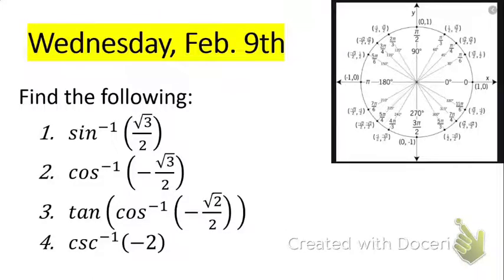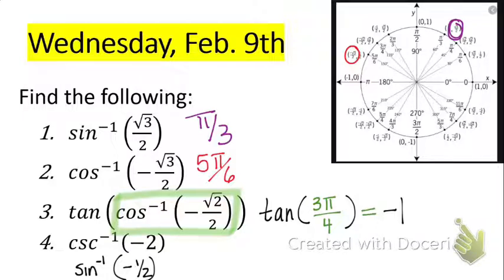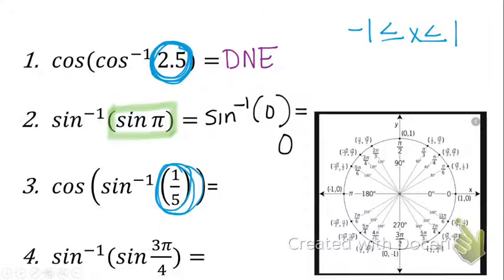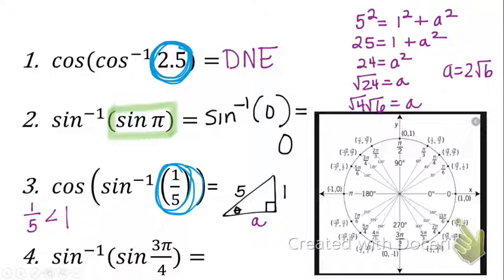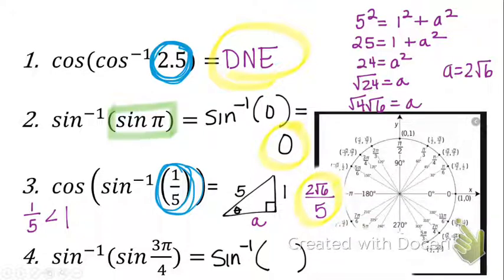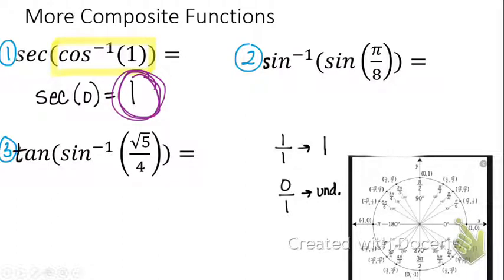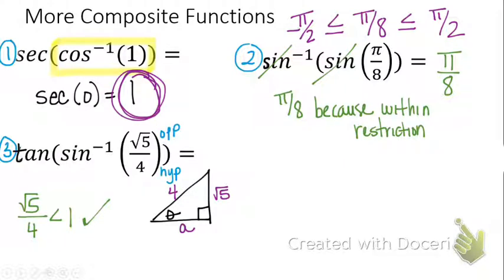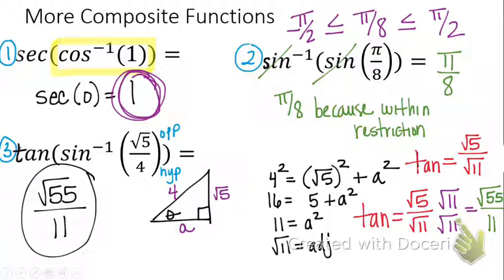PC Feb 9